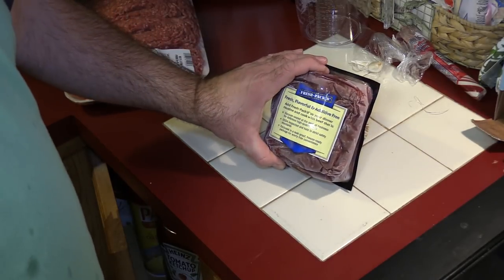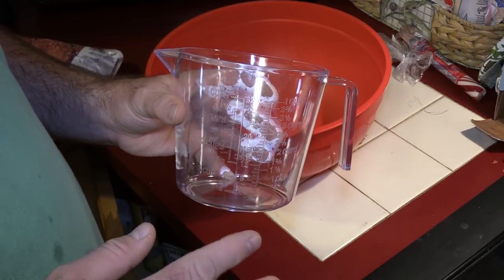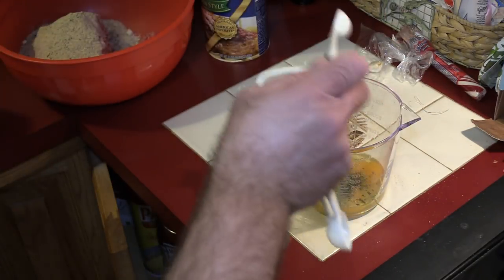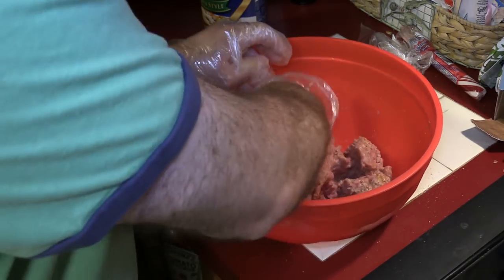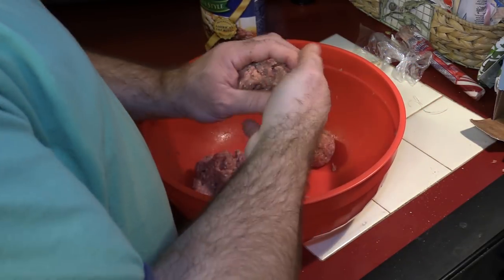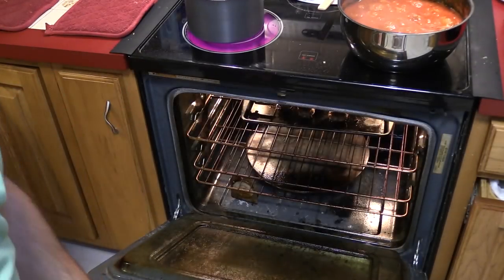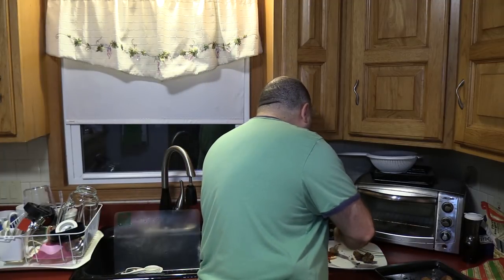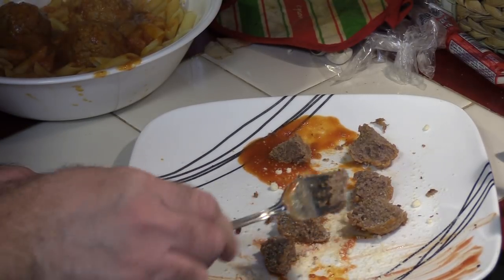Meatballs in Mariana Sauce Home Made - Mama Monti Style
Home Made Meatballs and Sauce with Pasta
Much better than store bought!

This batch made ~20 large meatballs.

I used regular breadcrumbs.
It is my understanding if you use Panko, you need more than I used.

100 Pre-cut 9 Inch Round Parchment Sheets

13" Grease Splatter Screen for Cooking with Silicone Hot Handle Holder